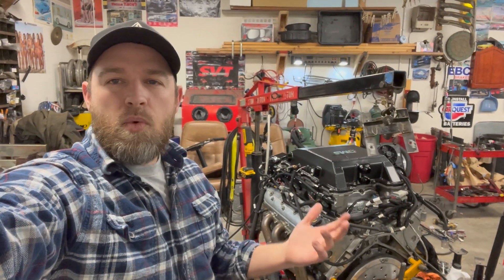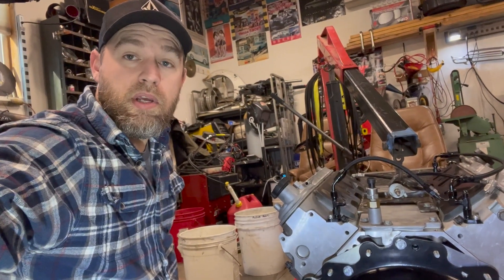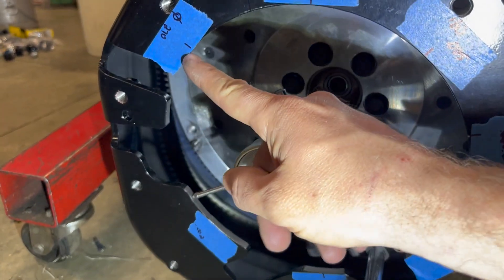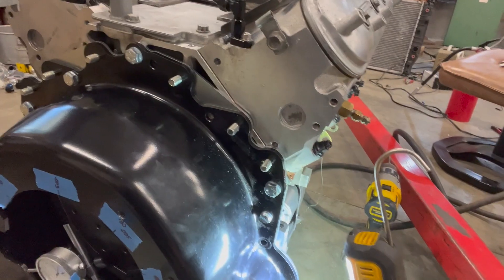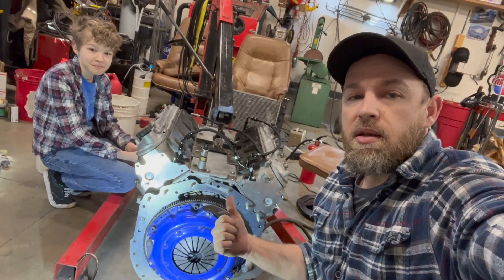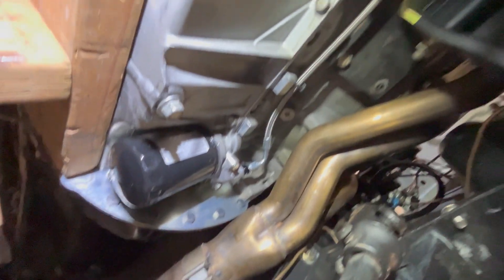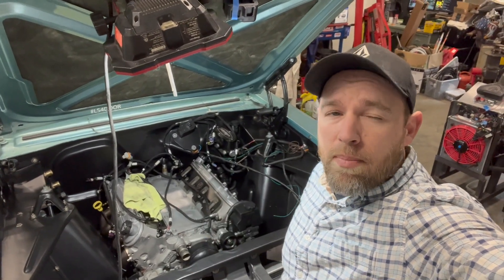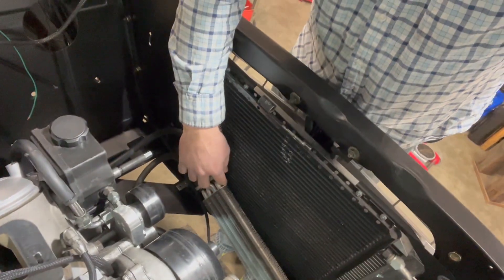Part 4: Quarter Master Bellhousing and Engine Install!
We finally get the engine and Tremec F body Magnum (Part# Tuet116362) installed after we check the run out of our Quarter Master LS to T56 sfi bellhousing (Part# 110436)! @QuarterMasterUSA @TREMECtv @HolleyPerformance redwoodrally bound!